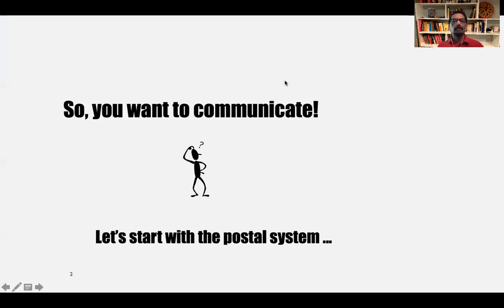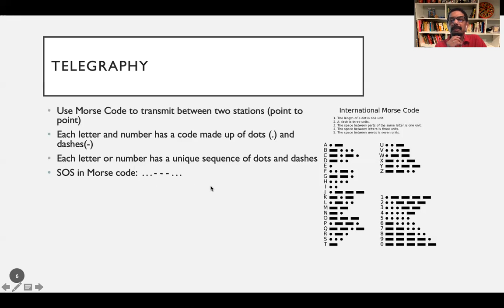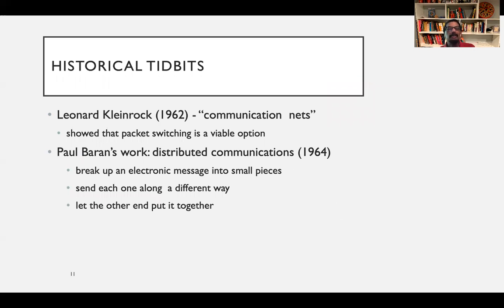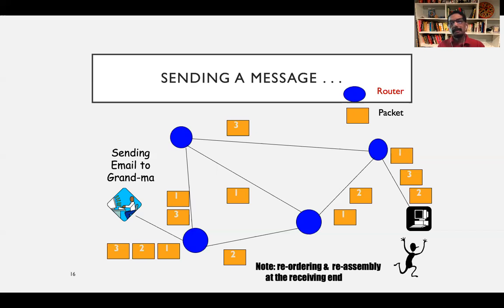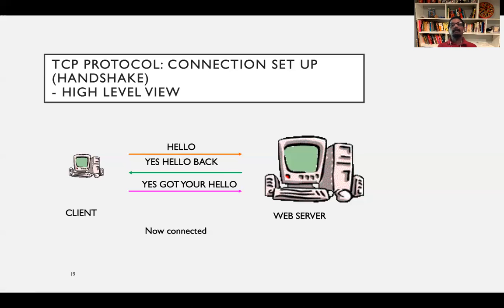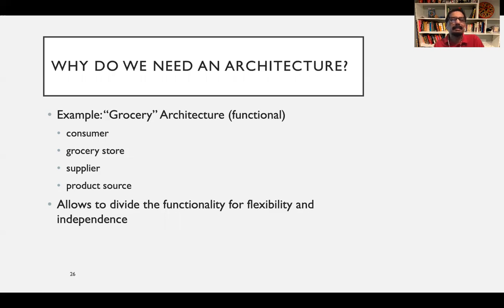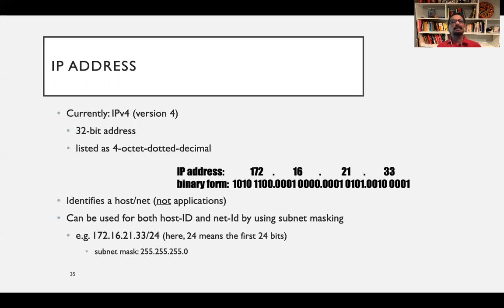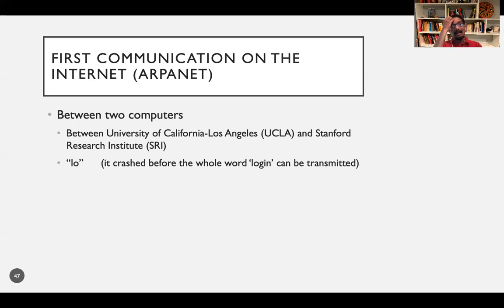"Peeking Beneath the Surface of the World of the Internet" Prof. Deep Medhi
"Peeking Beneath the Surface of the World of the Internet"
This is an introductory talk for the novices about the inside workings of the Internet
by Prof. Deep Medhi, National Science Foundation, USA